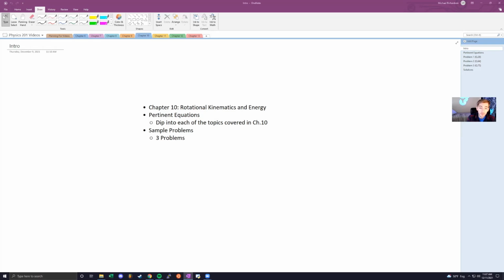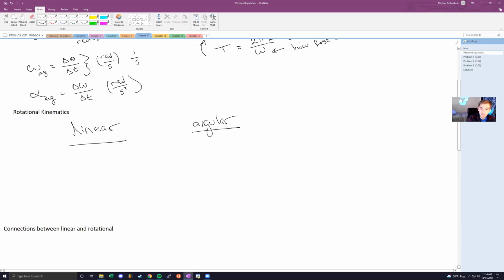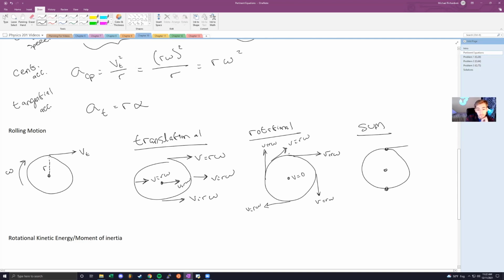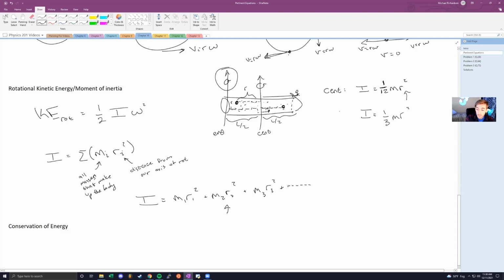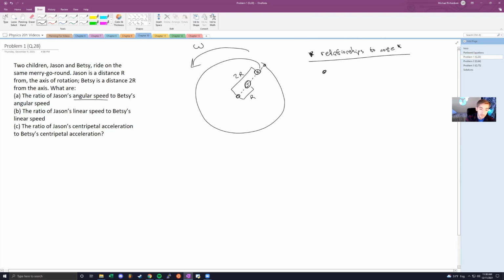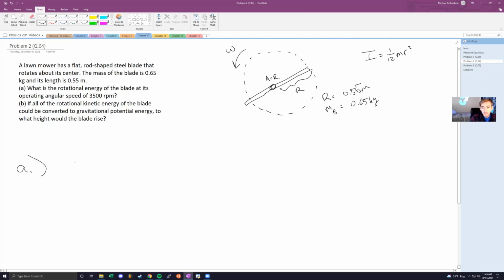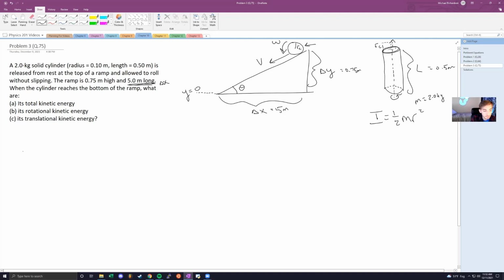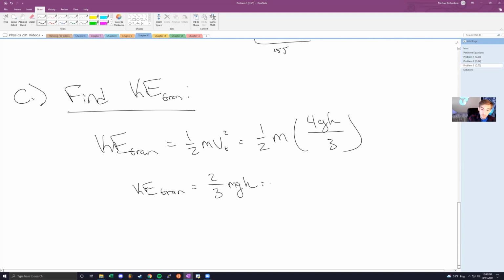PHYS201-Chapter 10: Rotational Kinematics and Energy - Recap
Topics Covering rotational kinematics and the energy associated with it. 3 samples problems included.